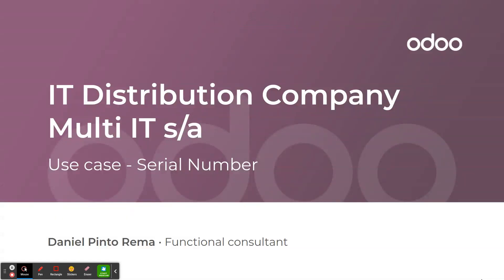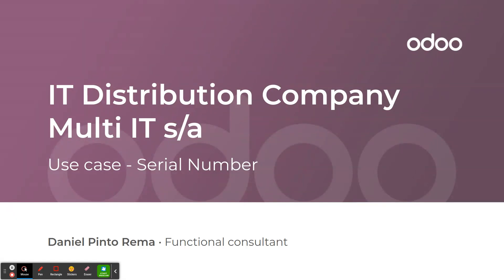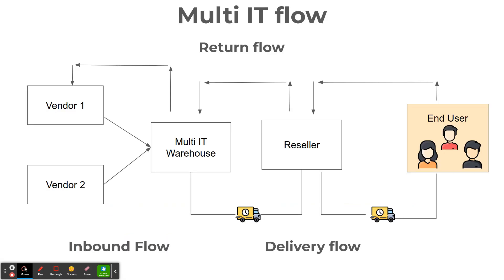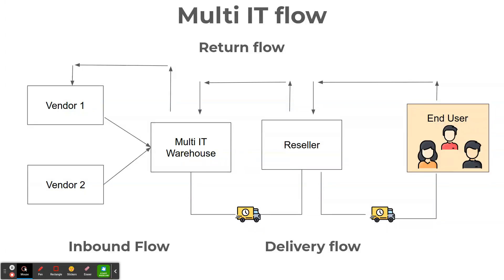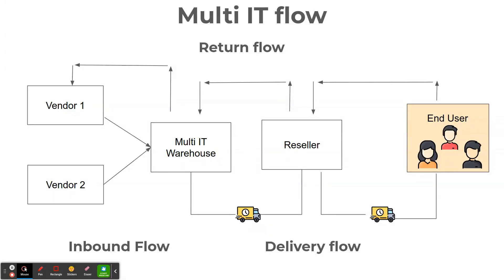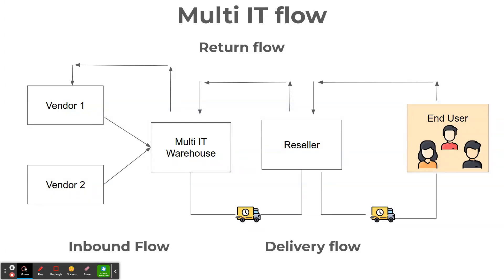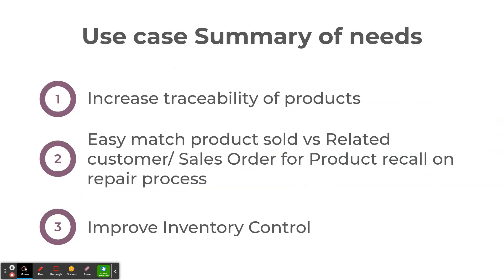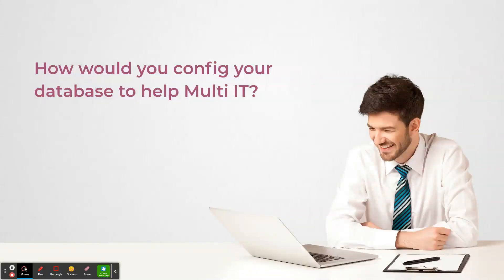[Odoo V15 - Inventory Use Case] Multi-IT - Serial Number - Part 1: Context